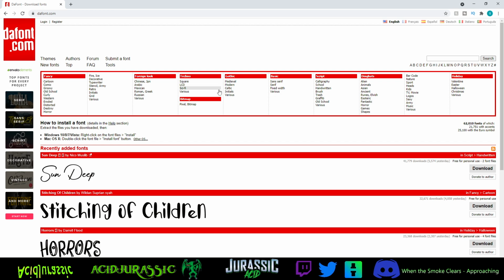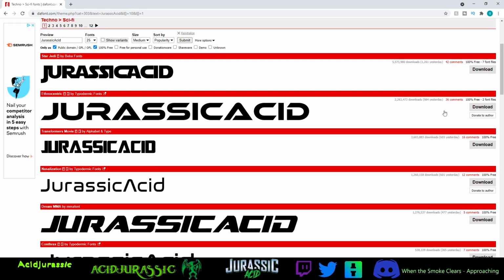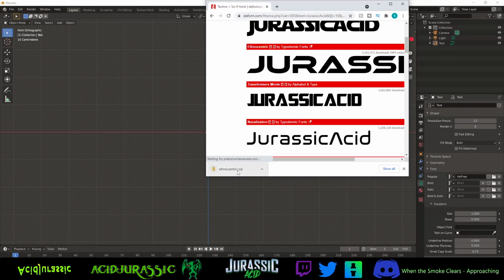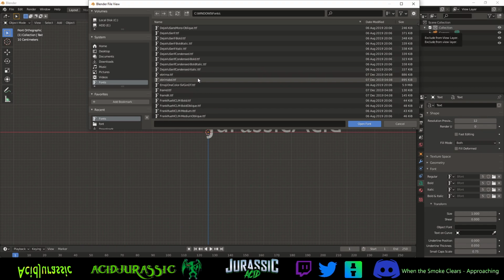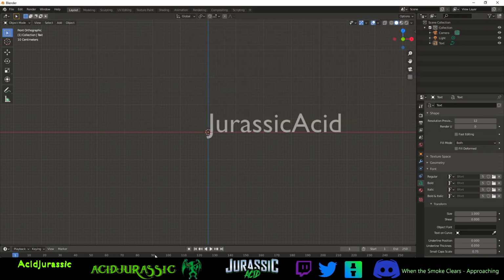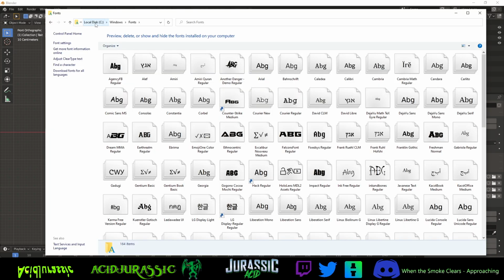Blender How to fix blender not seeing new downloaded fonts from DaFonts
Today we are checking out Blender, blender is a free open source platform where your creativity is allowed to shine. Downloading a font to your windows font section should allow blender to read the fonts however its not able to always search around to save resources on your computer. To fix this we are going to show you where you need to move the font in order to fix it so blender can read the font. As a disclaimer some very artistic fonts won't show up properly or fonts that don't have a very unison font style. We are getting the fonts from dafonts.com which is a free font website, some fonts are allowed for commercial use so if your intending to put this on a shirt make sure you select a safe font!